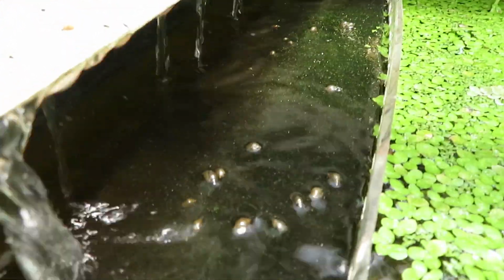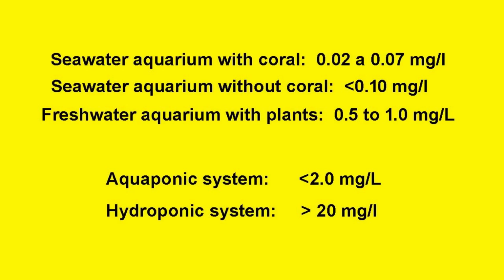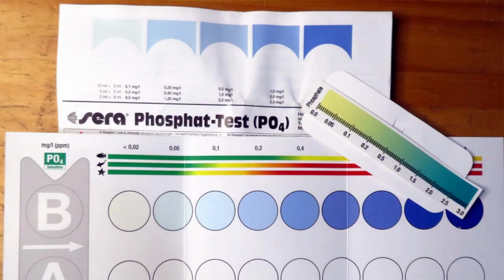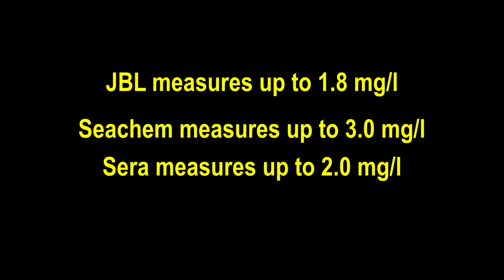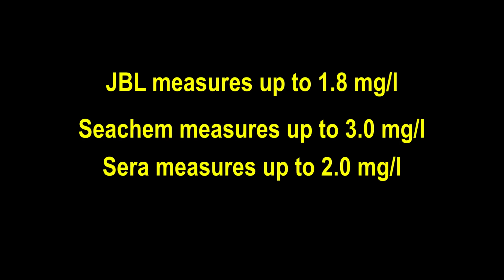Do I have to dilute the phosphate test for my aquarium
In this video I show that applying phosphates tests as they are is all one needs to make critical decisions in an aquarium, without the need to dilute the samples to get exact phosphate values.

00:05 Intro
00:36 What are phosphate tests designed for.
00:52 Phosphates in reef aquariums
01:39 Phosphates in non-reef aquariums
02:17 Why you don’t need to dilute the tests
02:51 What you should do with an excess of phosphates
03:25 Conclusion & End screen